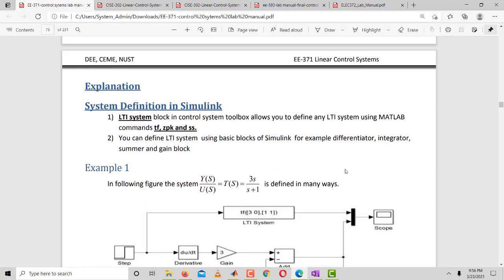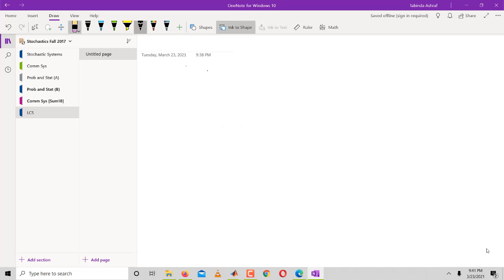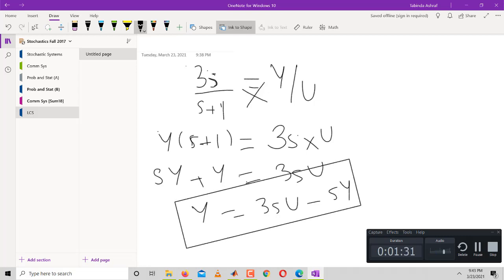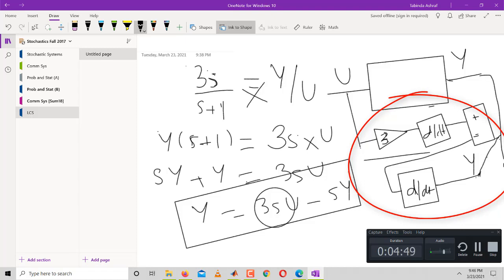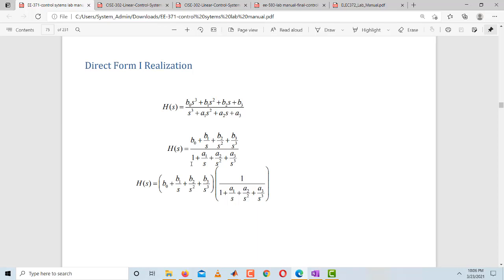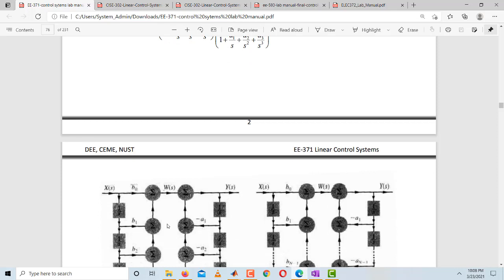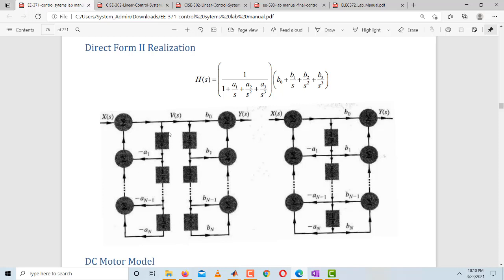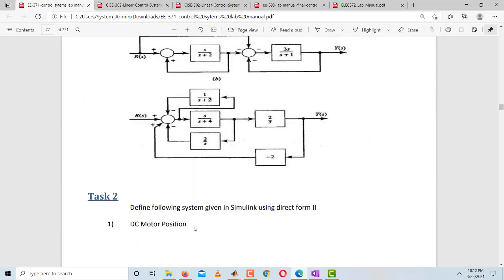Lab2 Linear Control System